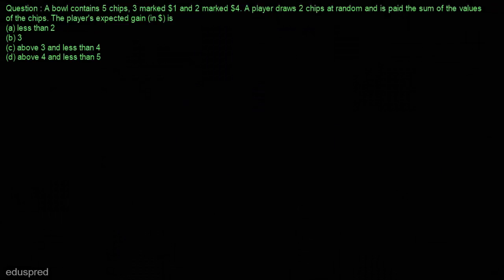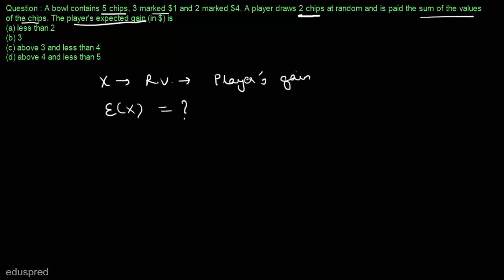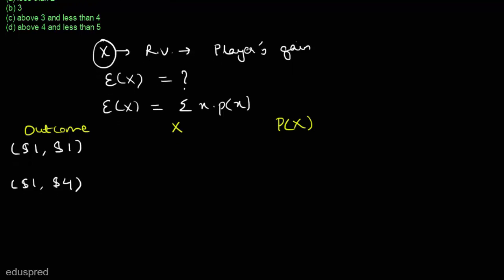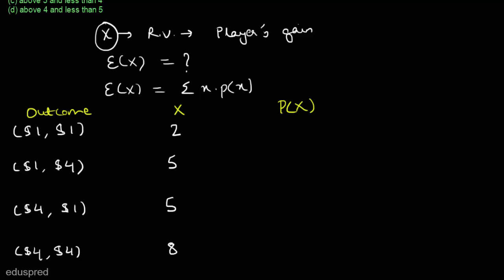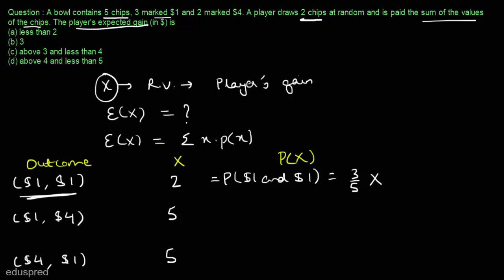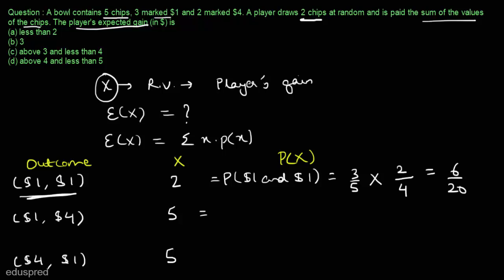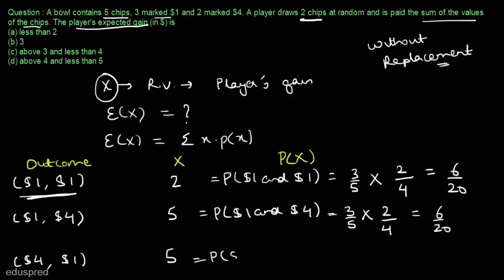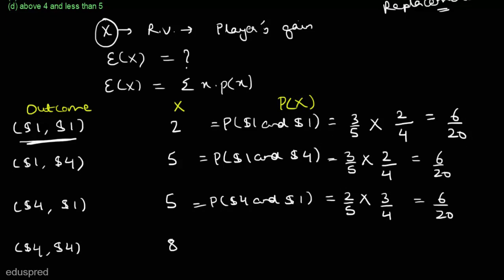DSE 2013 Q42 (M.A. Economics Entrance Exam)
Question solved in this video: A bowl contains 5 chips, 3 marked $1 and 2 marked $4. A player draws 2 chips at random and is paid the sum of the values of the chips. The player's expected gain (in S) is
(b) 3
(d) above 4 and less than 5

0:00 Eduspred
0:07 Introduction to Question 42 (DSE 2013)
0:25 Solution